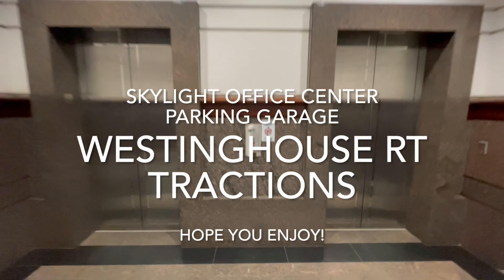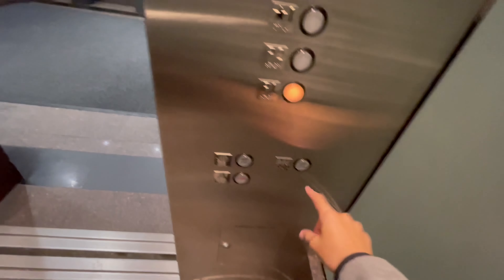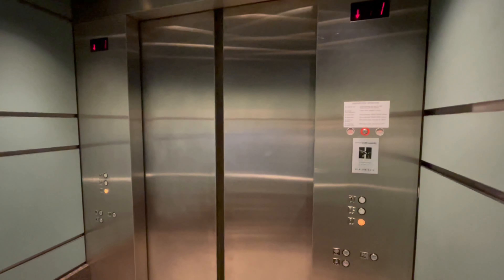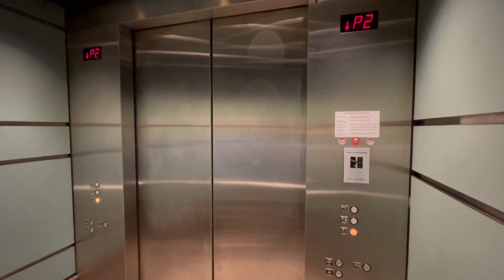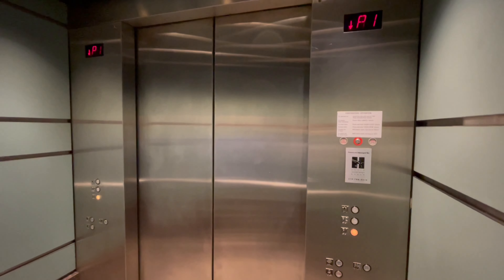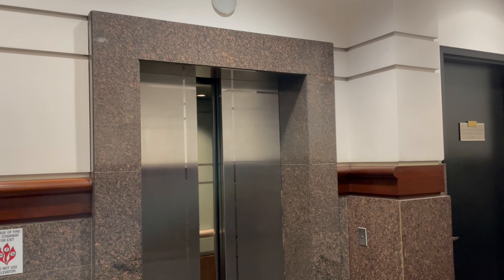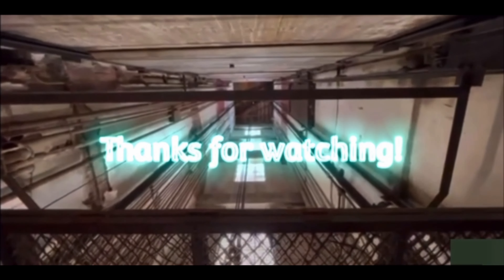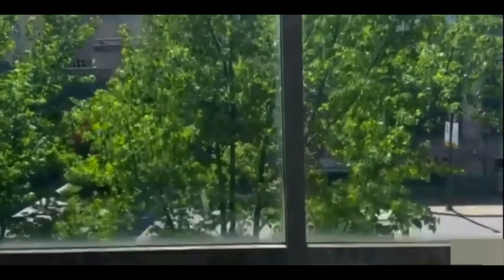Loud Generators! Westinghouse Traction Parking Elevators @ Skylight Office Tower - Cleveland, OH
(9/26/22)
Here are some very nice Westinghouse RTs at a very nice office building in downtown Cleveland! These have extremely loud generators that you can hear from the whole other end of the building! I don’t mention it in the video, but you can definitely hear it! These have very nice cabs and fixtures. They run nice and are quite fast. The express levels serve Tower City Center. These are original like the service elevator. Honestly you’d expect these to get modded too just like the main elevators.

Specifications
Manufacturer: Westinghouse
Model: ?
Fixtures: Adams (RT)
Drive: Overhead Traction
Capacity: 3000 lb
Floors Served: P1, P2, *1 (“X” = Tower City Center)
Installation Date: 1987